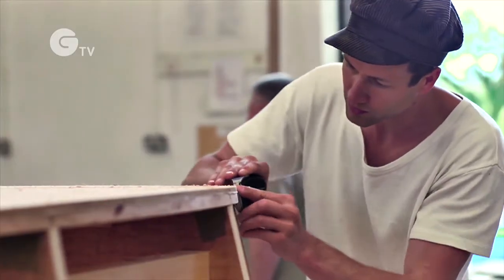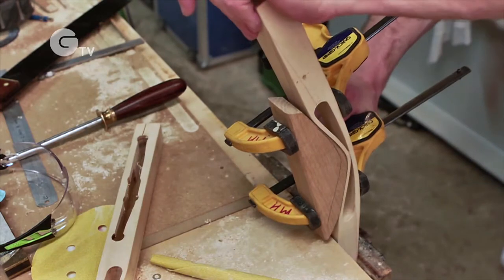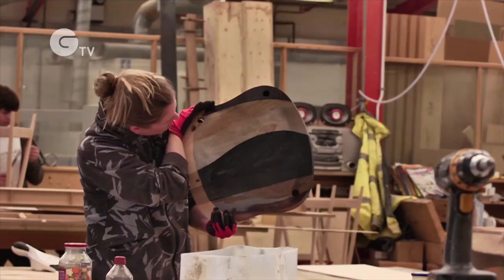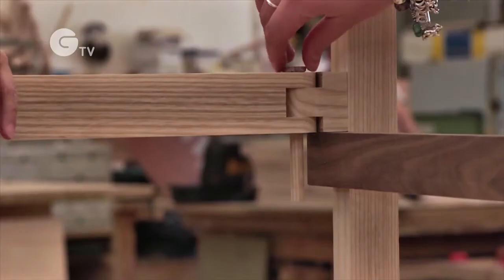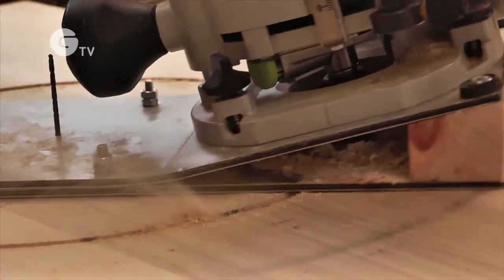Life Cycle Analysis in Practice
The American Hardwood Export Council's ground-breaking Life Cycle Assessment (LCA) research helps the Royal College of Art students produce detailed Life Cycle impacts for their furniture designs.